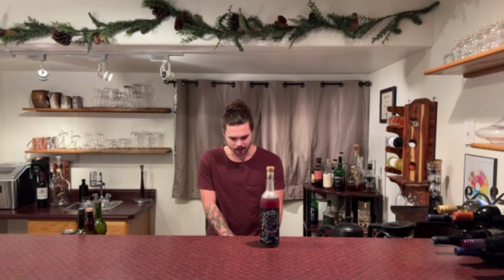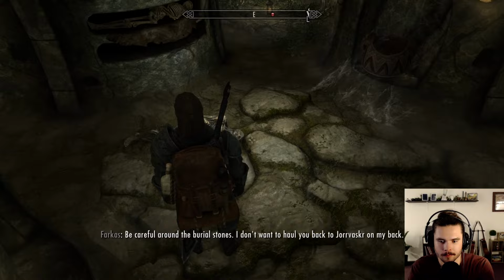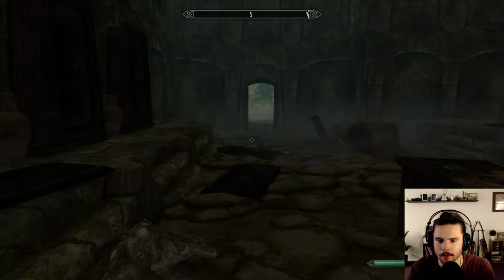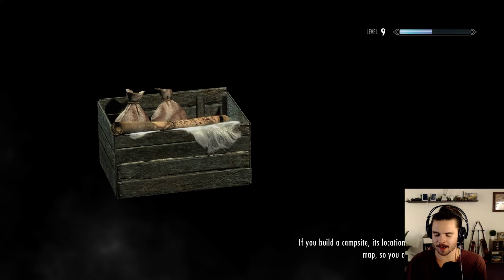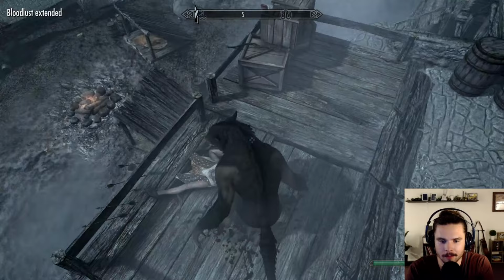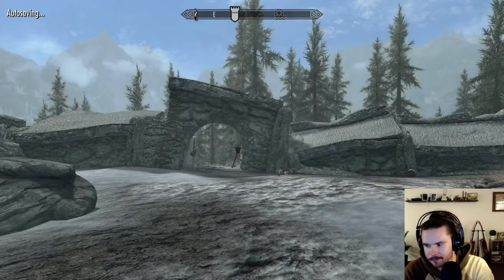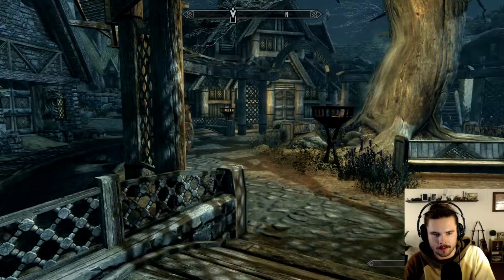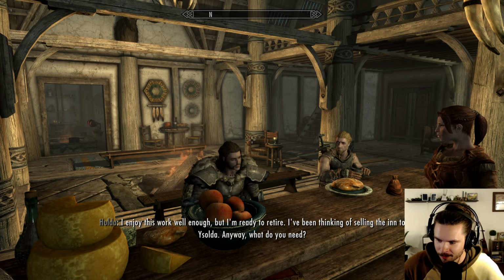Mead & Skyrim #3: Viking Blood Styles (Cherry Melomels), Companions and Werewolves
Let’s play some Skyrim Anniversary Edition!

We’ve got some Companions Quests in store since we joined them last week while we drink our Viking Blood mead; I bet Nikolai might just feel the call of the moon and become a werewolf by the end of the stream…

Meads Sampled (both out of stock, but I bet they’ll restock the meads soon):

Heggir is named after the nordic phrase for a cherry orchard and is a traditional Viking Blod or Cherry Melomel, brewed with European cherries, wildflower honey, and aged on cherry wood staves. It’s higher abv, but sweeter and richer!

Havoc Mead’s Psychopomp - Sour Cherry Mead (also sold out)

Psychopomp is named after the beings that escort people to the underworld and is a more modern Viking Blod or Cherry Melomel, also brewed with European cherries and wildflower honey but at higher temperatures for a more complete/sour extraction. It’s tarter, lower abv and less sweet!

Chapters
0:00 - Stream Starting Soon
4:03 - Intro
5:16 - At the Bar - Groennfell Heggir/Havoc Psychopomp
15:26 - The Pollinator Project
22:25 - Farkas is a Werewolf
1:08:34 - Sidequest
1:33:17 - We are a Werewolf
2:05:51 - Potty Break
2:07:31 - Nettlebane
3:04:25 - Tease for Weekend Stream